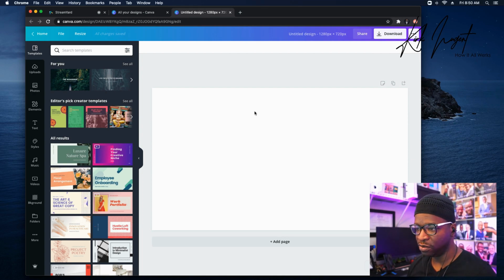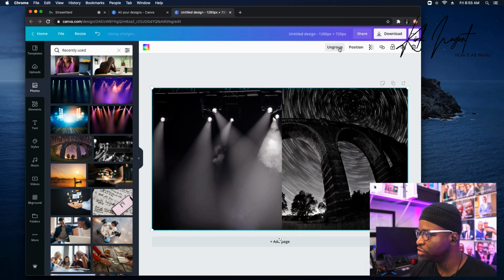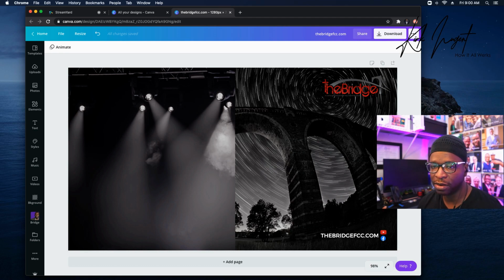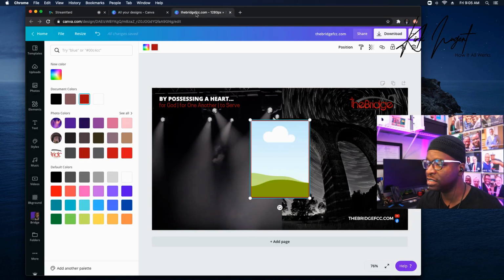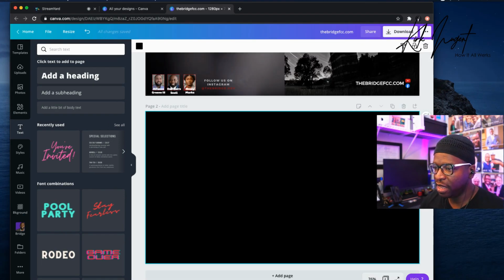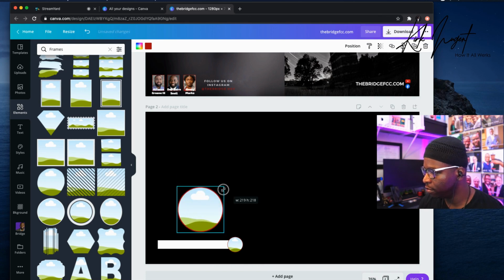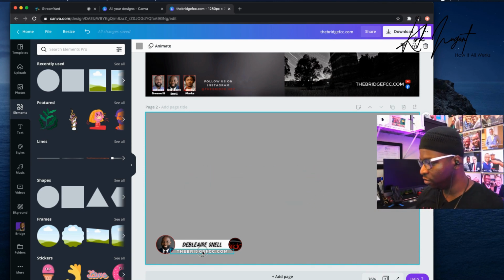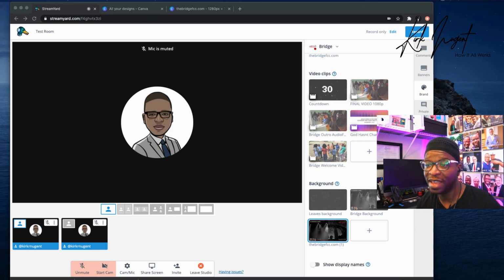STEP-BY-STEP CUSTOM BACKGROUND AND LOWER THIRDS FOR STREAMYARD USING CANVA | My Livestream Setup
In this second video of the series "My Livestream Setup" I broke away from the schedule to bring you a Step by Step guide on how I build my Graphics for StreamYard (Backgrounds and Lower Thirds) in Canva.  Next week we'll go back to the schedule and bring you our Livestream Sound!